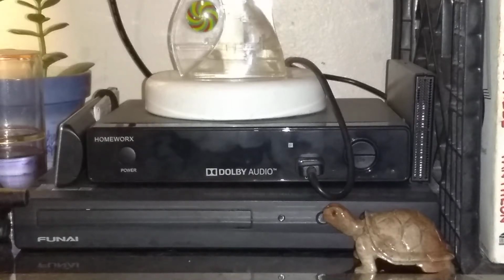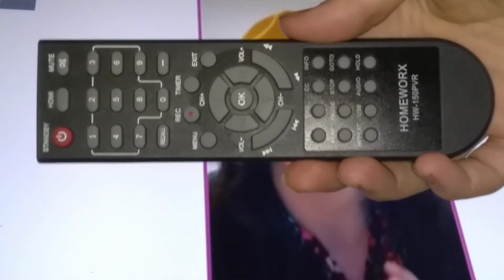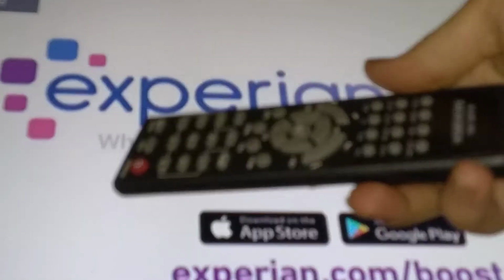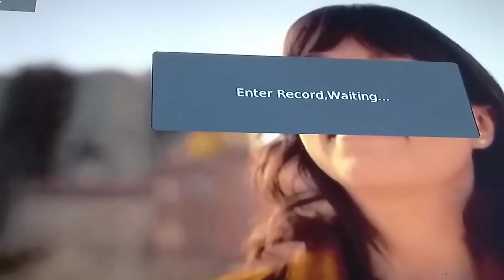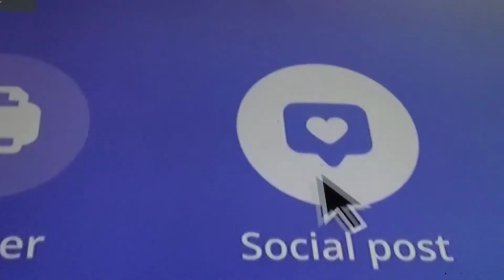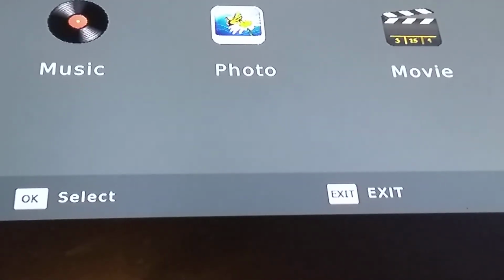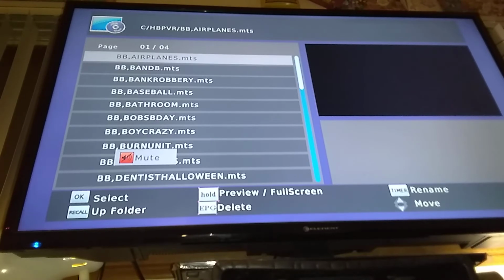Mediasonic Homeworx DVR (Troubleshooting & Review)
This DVR is a tempting low-budget option, but you might want to consider spending a bit more for a more reliable machine.